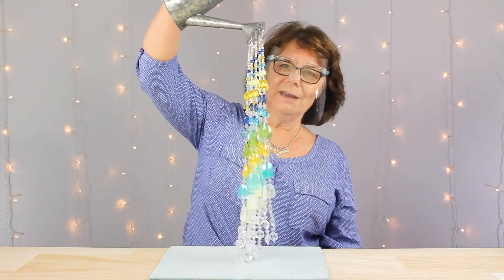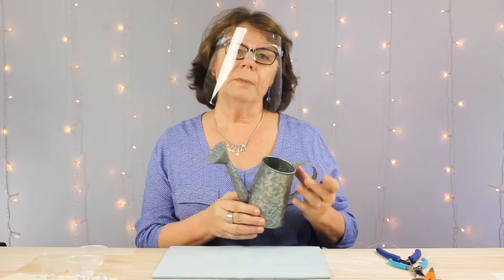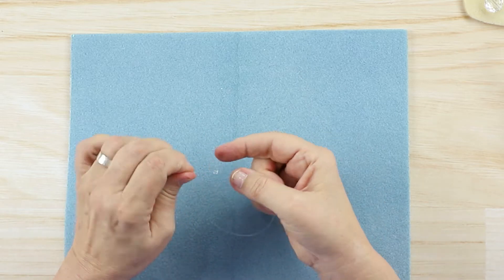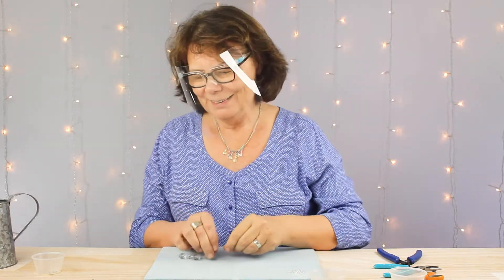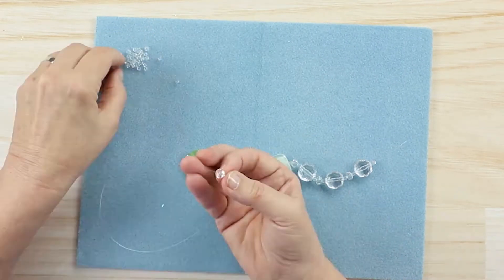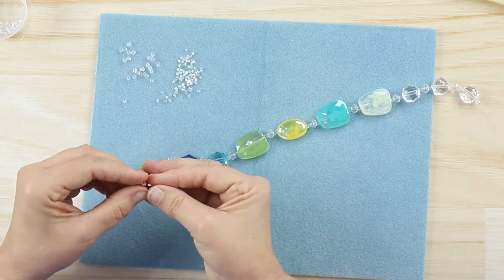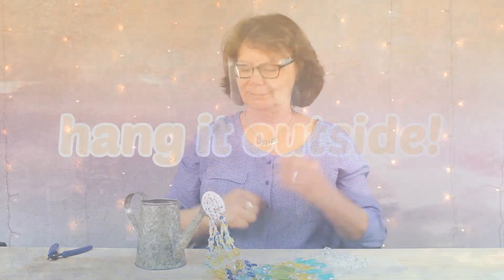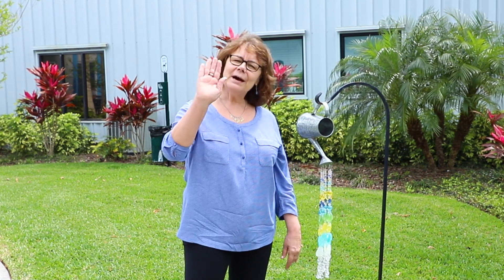DIY Home Decor | Watering Can Suncatcher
It's about that time of the year to spruce up your outdoor living space. This DIY is perfect for that! It's not complicated to make and it's adorable! We hang ours outside everyday and it just gives the area the extra touch it needs.